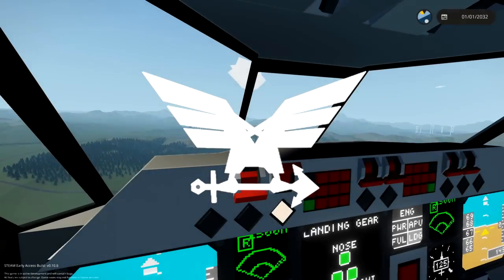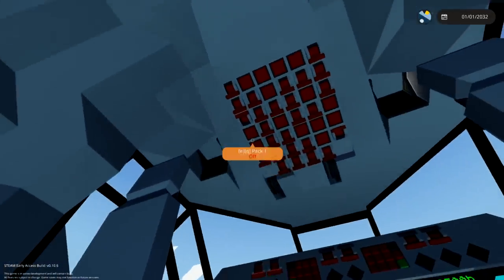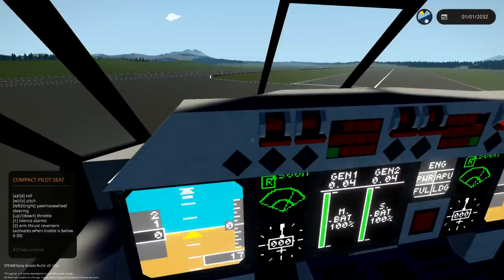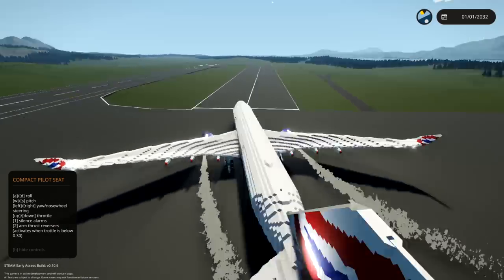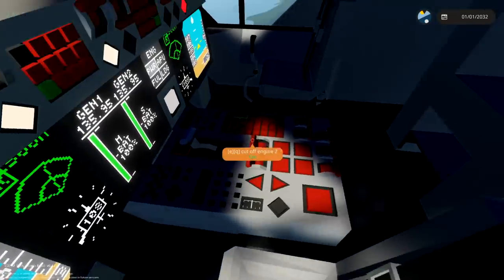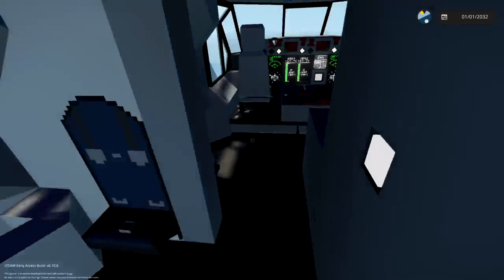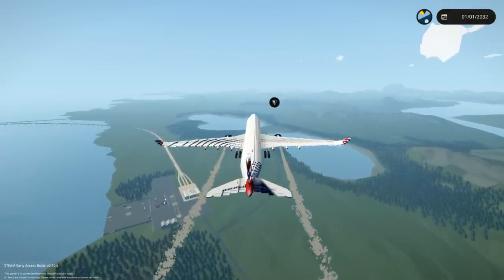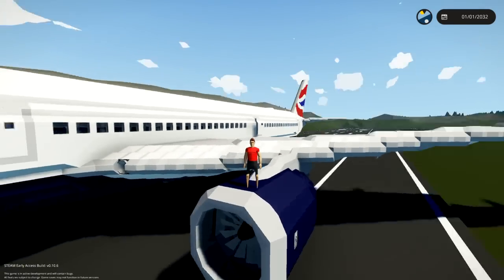Trying To Land An Airliner! - Stormworks Gameplay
Well then, this is the A350 that we had a tiny look at a long time ago. It actually flies now. So, lets take off, fly around and attempt to land it. As always, I hope you guys enjoy the video!